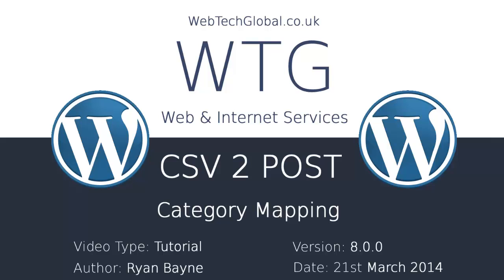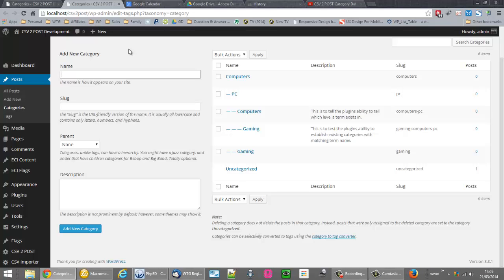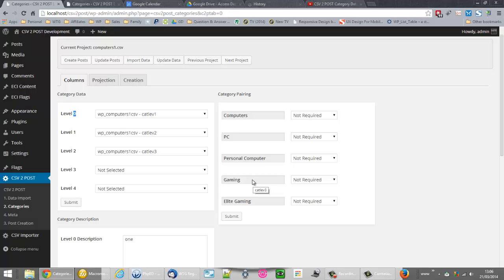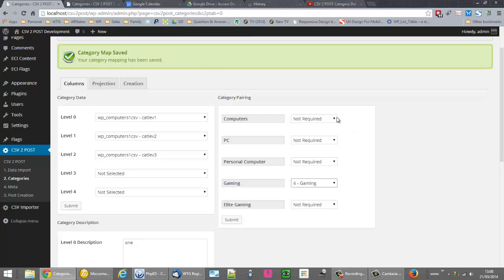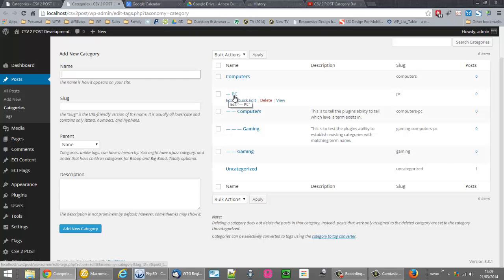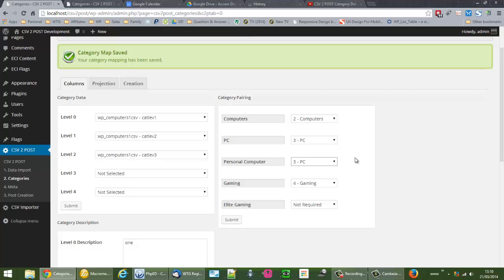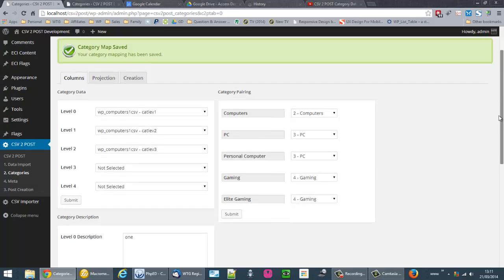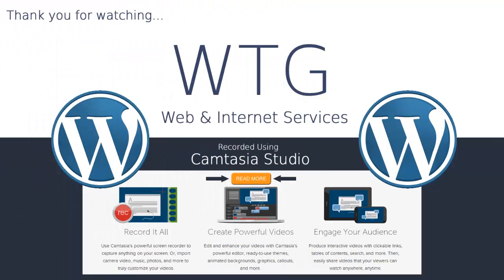CSV 2 POST Category Pairing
Pair categories in data with those already in the blog on a per level basis not just by name/term.